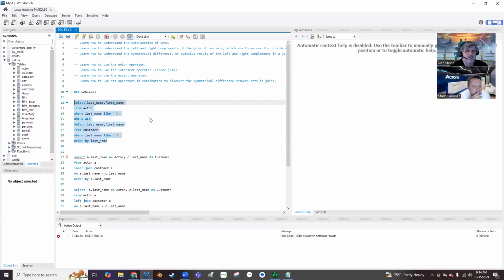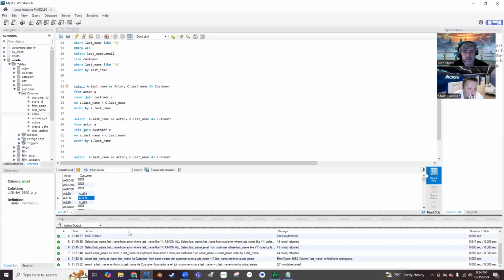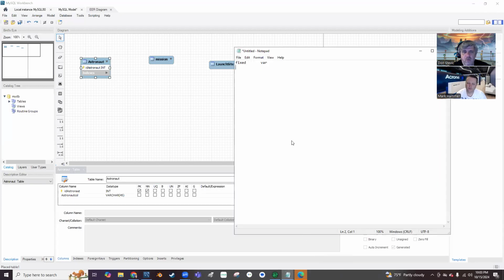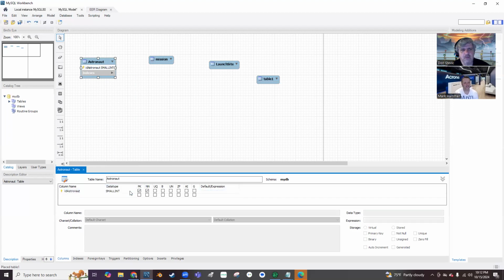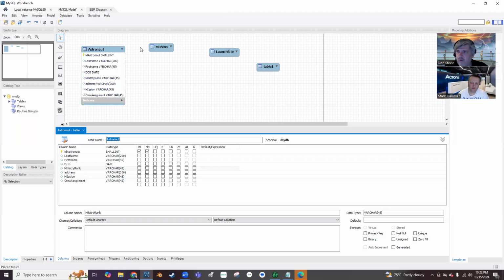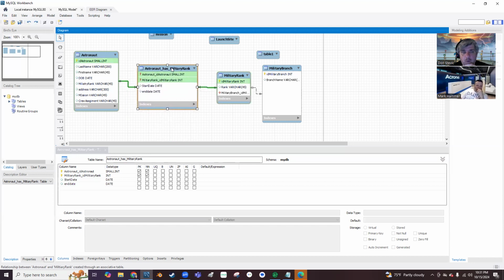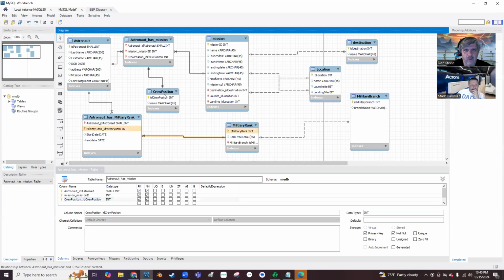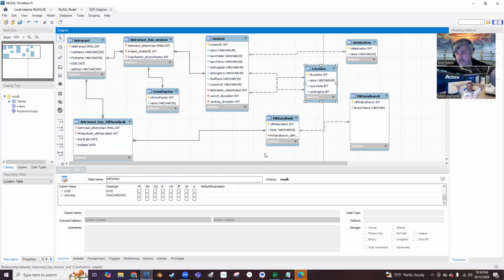fall 2024 week 5